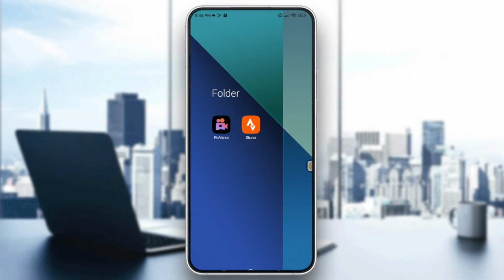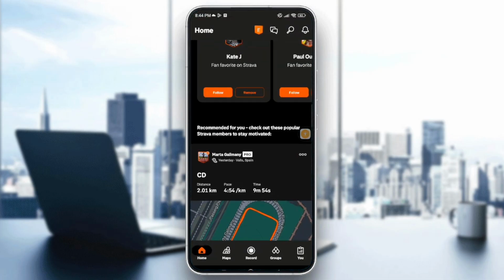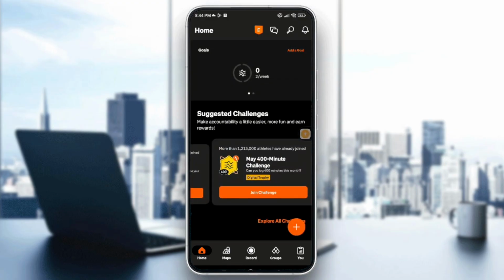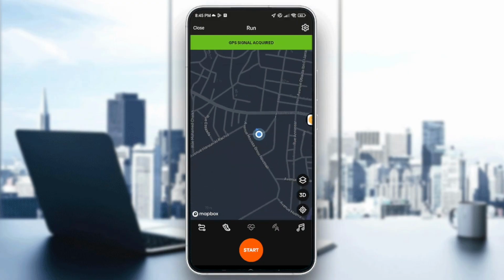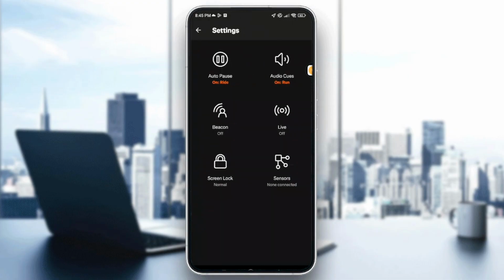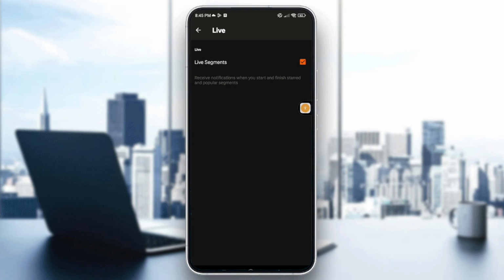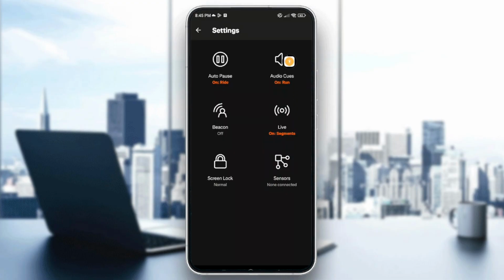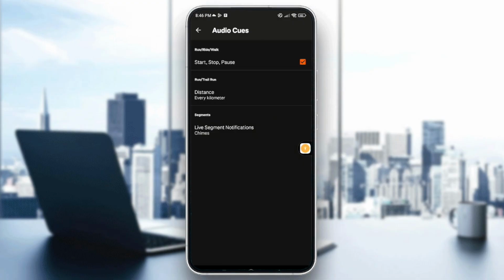How To Use Live Segments in Strava Tutorial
Today we talk about use live segments in strava,strava,strava segment,strava live segments,strava segments,strava app